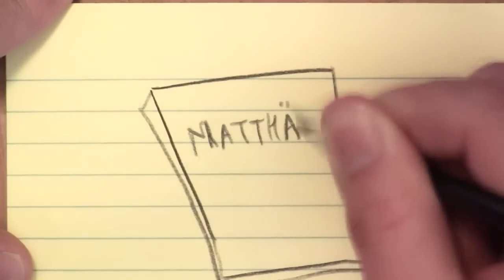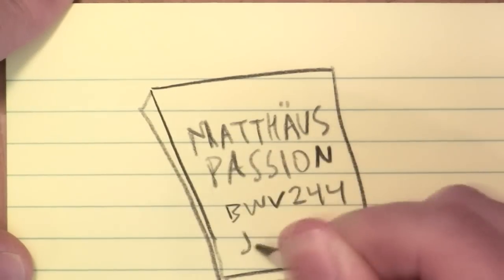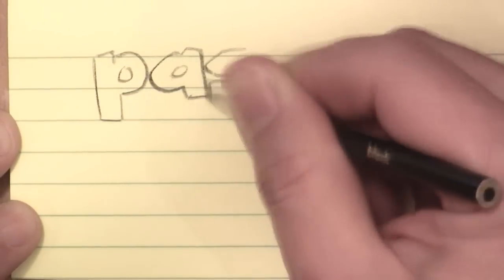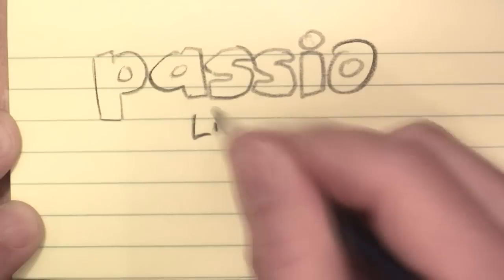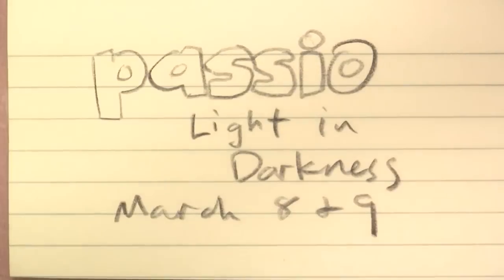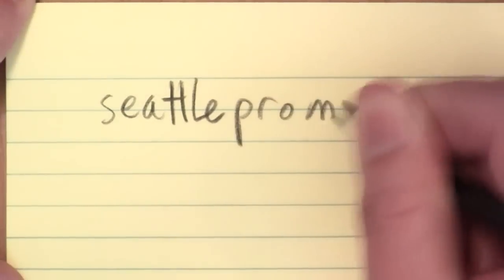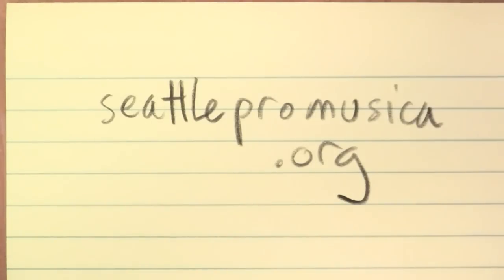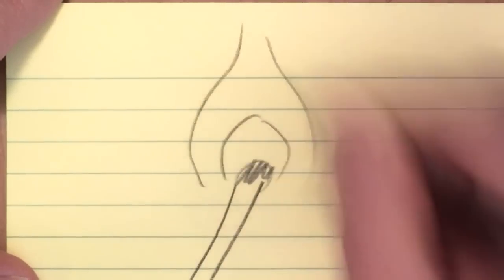Passio Preview: David Lang's little match girl passion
Yesterday's short preview video was so well received - here's another, exploring the Pulitzer-Prize winning little match girl passion. Thanks again to Wes Kim for his excellent work!

Seattle Pro Musica presents Passio: Light in Darkness
Saturday, March 8 and Sunday, March 9, 2014 - 8:00pm
St. James Cathedral, 9th & Marion, Seattle

 Passionate, prolific, and complicated, composer David Lang embodies the restless spirit of invention. Lang is at the same time deeply versed in the classical tradition and committed to music that resists categorization, constantly creating new forms. In the words of The New Yorker, "With his winning of the Pulitzer Prize for the little match girl passion (one of the most original and moving scores of recent years), Lang, once a postminimalist enfant terrible, has solidified his standing as an American master." Musical America's 2013 Composer of the Year and recipient of Carnegie Hall's Debs Composer's Chair for 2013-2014, Lang is one of America's most performed composers. His catalogue is extensive, and his opera, orchestra, chamber and solo works are by turns ominous, ethereal, urgent, hypnotic,
unsettling and emotionally direct. Much of his work seeks to expand the definition of virtuosity in music — even the deceptively simple pieces can be fiendishly difficult to play and require incredible concentration by musicians and audiences alike.

the little match girl passion, commissioned by Carnegie Hall for Paul Hillier's vocal ensemble Theater of Voices, was awarded the 2008 Pulitzer Prize for music. Of the piece, Pulitzer-juror and Washington Post columnist Tim Page said, "I don't think I've ever been so moved by a new, and largely unheralded, composition as I was by David Lang's the little match girl passion, which is unlike any music I know." "There is no name yet for this kind of music," wrote Los Angeles Times music critic Mark Swed of Lang's work, but its time has arrived and his works are being heard around the globe in performances by the BBC Symphony, the International Contemporary Ensemble, eighth blackbird, Santa Fe Opera, the New York Philharmonic, the Netherlands Chamber Choir, the Boston Symphony, the Munich Chamber Orchestra,
and the Kronos Quartet.